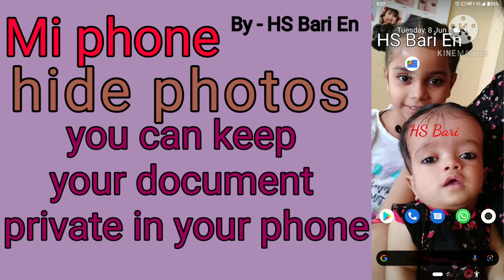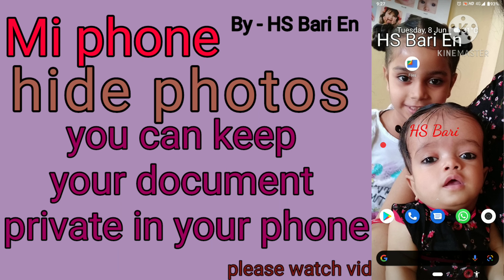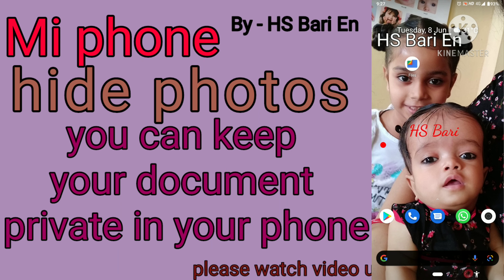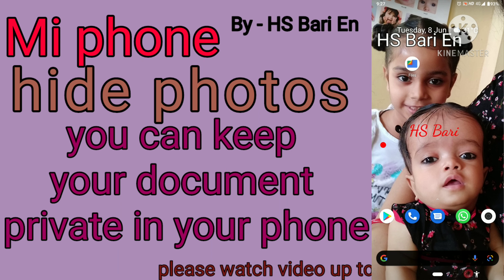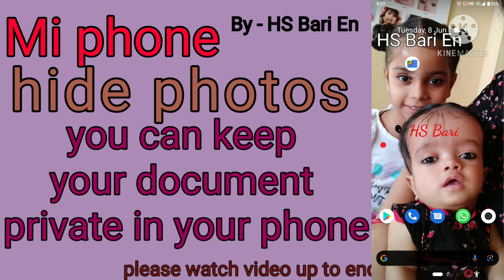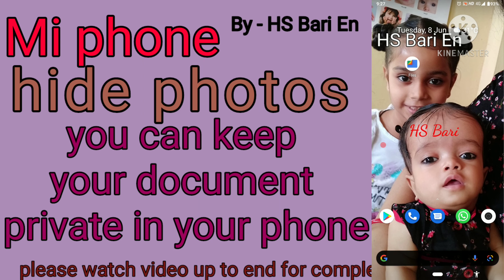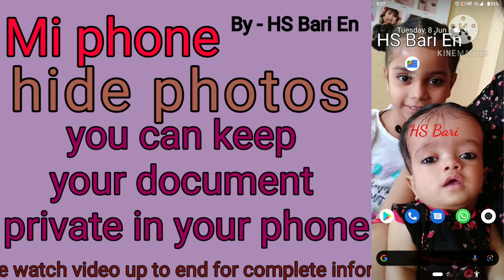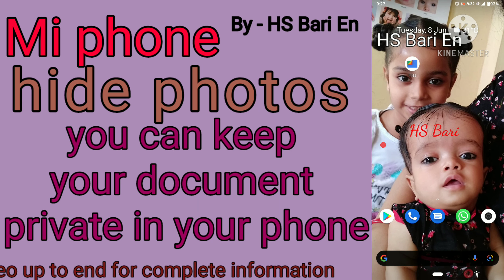How to hide image in MI mobile phone